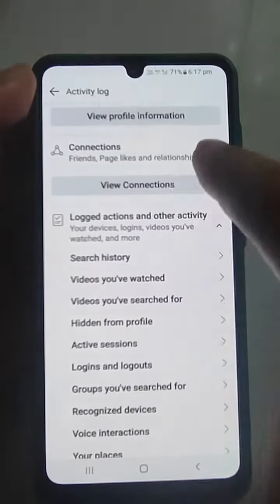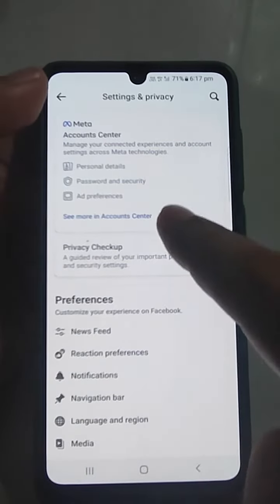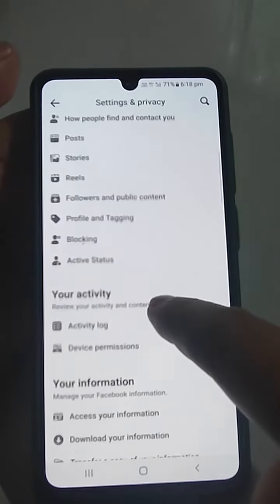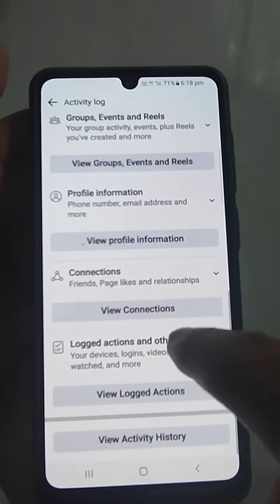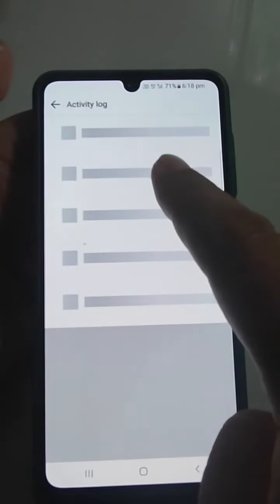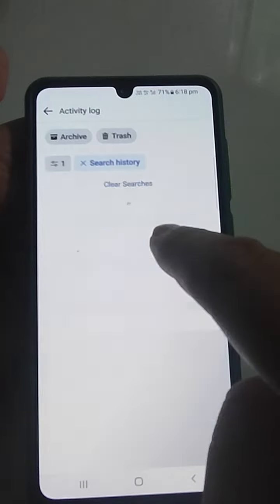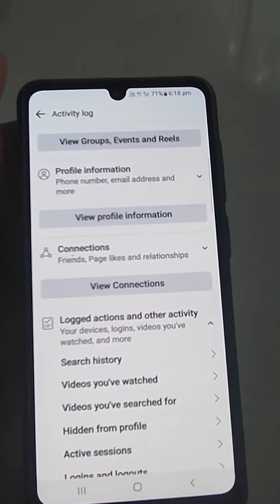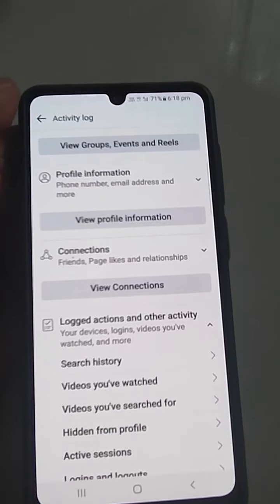how to delete search history from Facebook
Welcome to our YouTube video tutorial on how to delete your search history on Facebook. Worried about your search history being visible? We've got you covered! In this step-by-step guide, we'll show you how to easily delete your Facebook search history and maintain your privacy. Whether you're using the Facebook app on your phone or the website on your computer, we'll walk you through the process. Watch the video to ensure your Facebook searches remain confidential.

How can I delete my search history on Facebook?
What happens to my search history after I delete it on Facebook?
Can I delete my search history from the Facebook mobile app?
Are deleted search entries permanently removed from Facebook?
Is there a way to clear my entire search history at once on Facebook?
What are the steps to clear search history on the Facebook website?